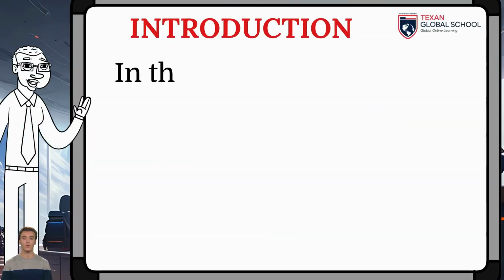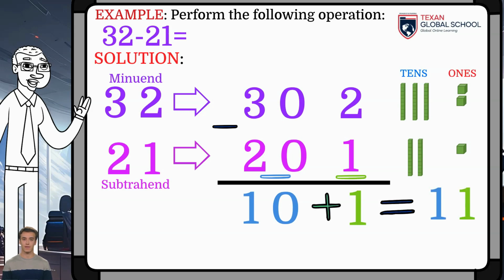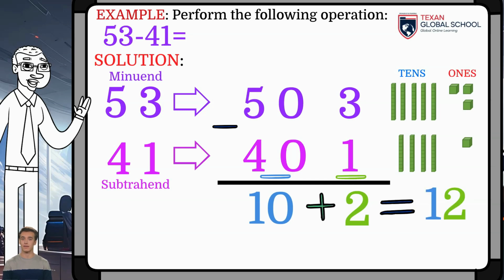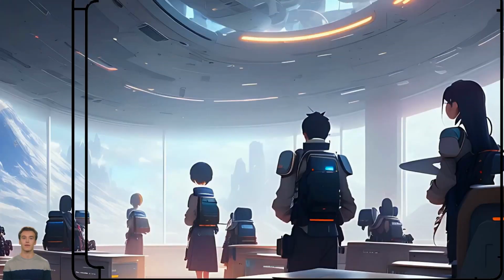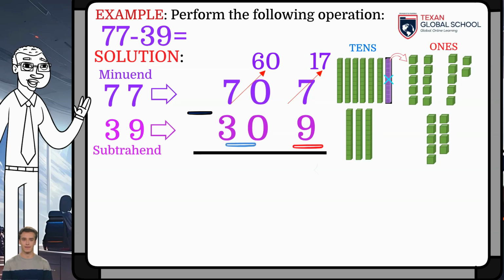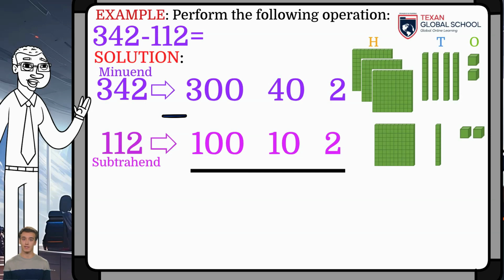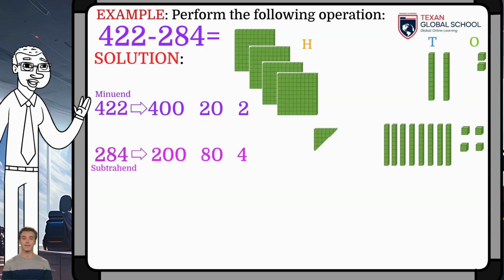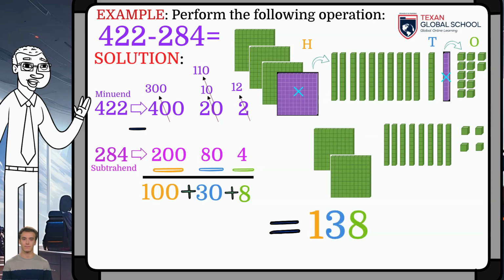Two and Three Digit Subtraction | Singapore Math | Arithmetic | Mathematics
In this class, subtraction with integers is discussed with two and three-digit numbers.